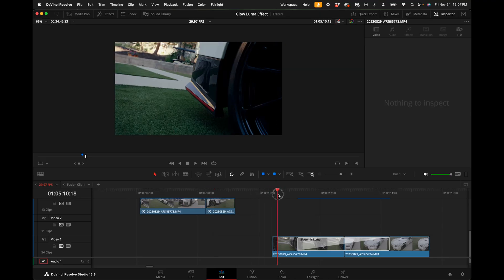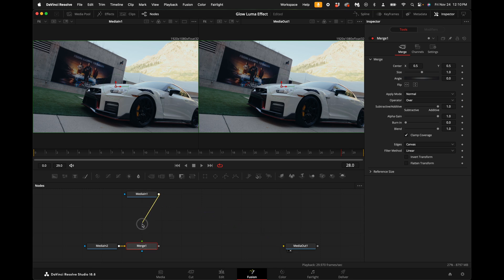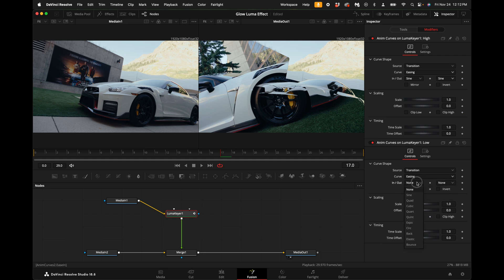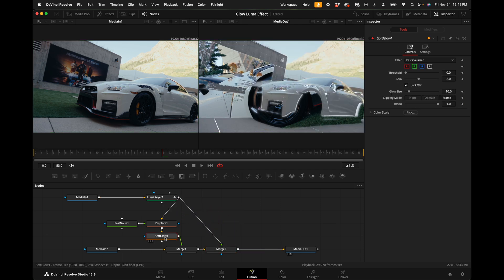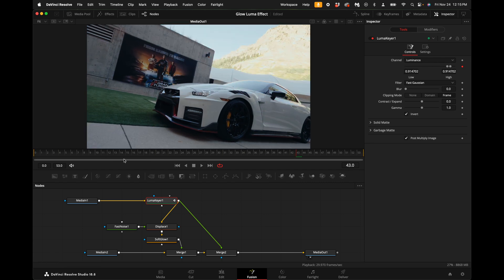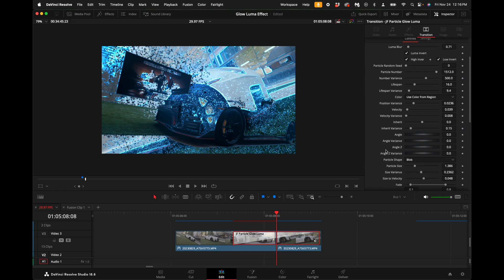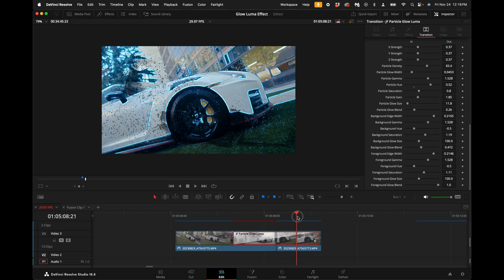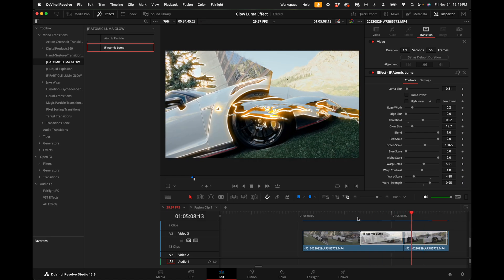Next Level Particle Effects in Davinci Resolve